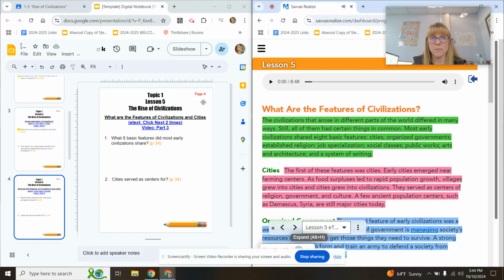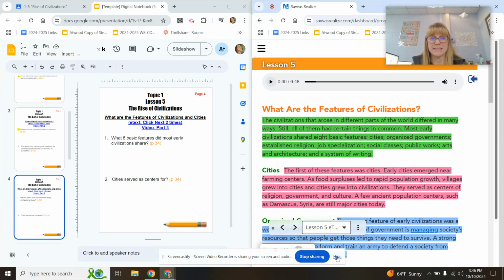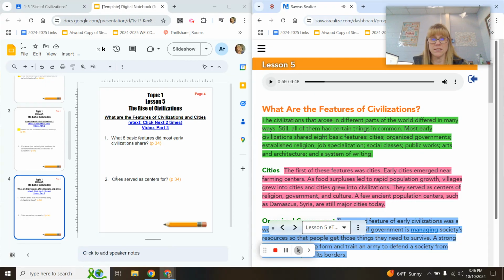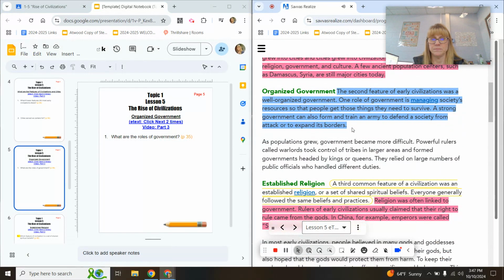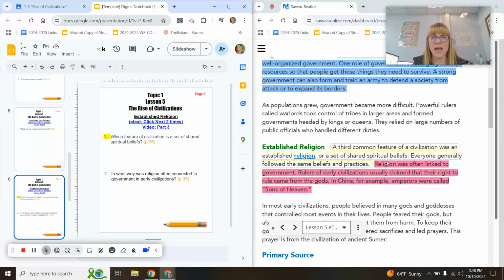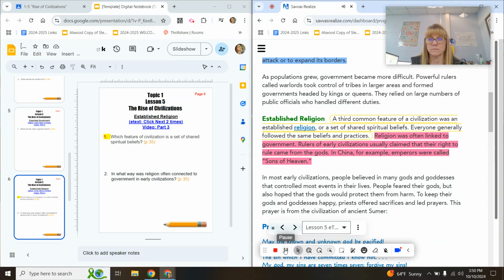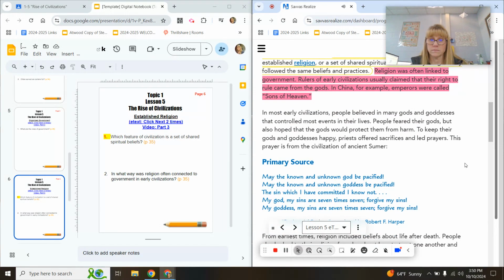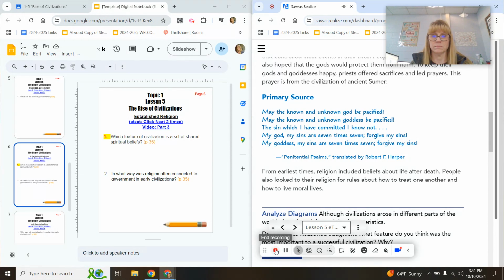🟢1-5-3 VIDEO "The Rise of Civilizations"